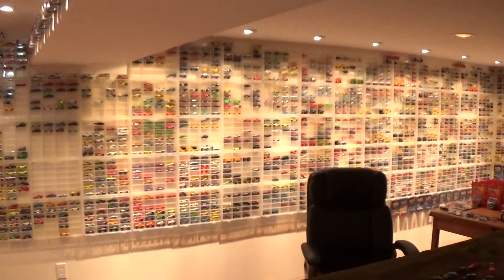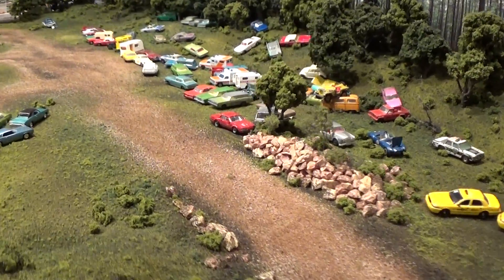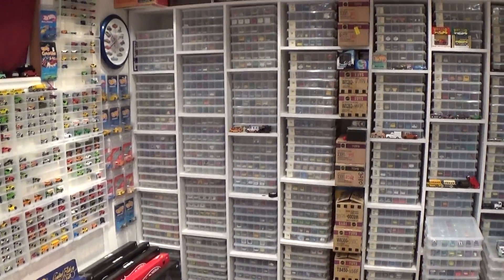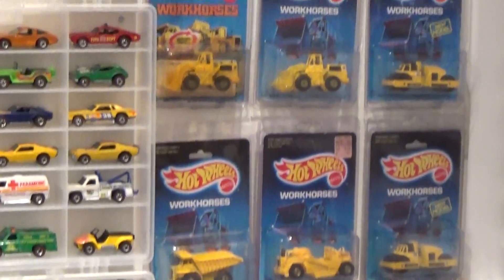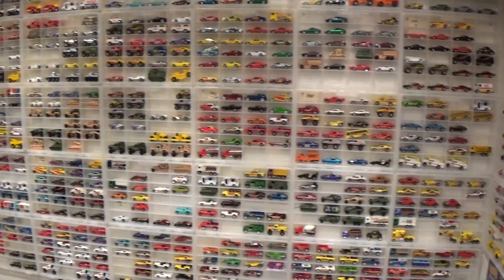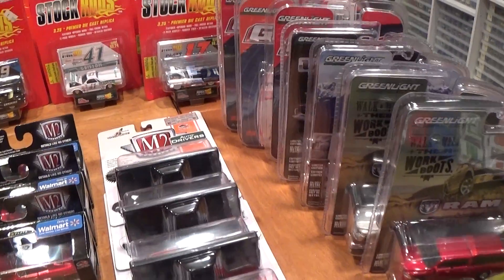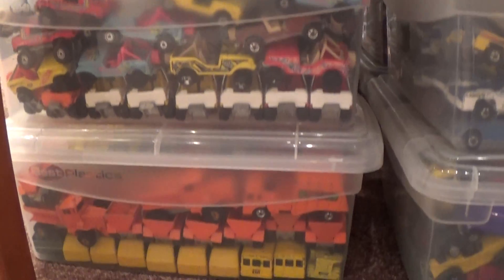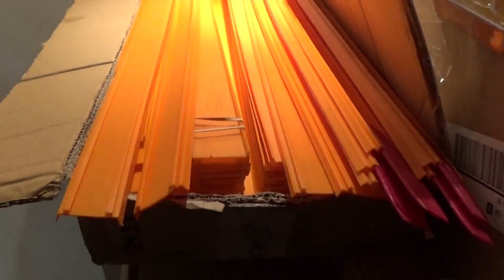Welcome to WTFFOR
I've got lots of cool diecast stuff in store for you in 2016!!! More videos then ever before!!! Happy Diecast Car Hunting Everyone!